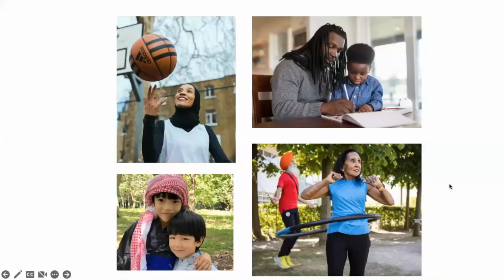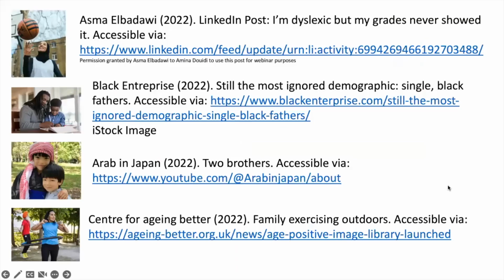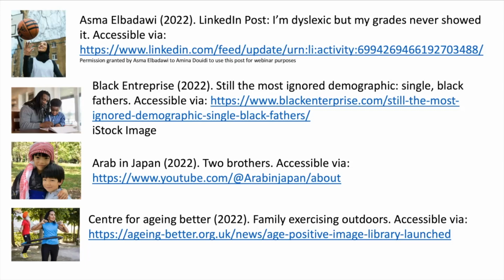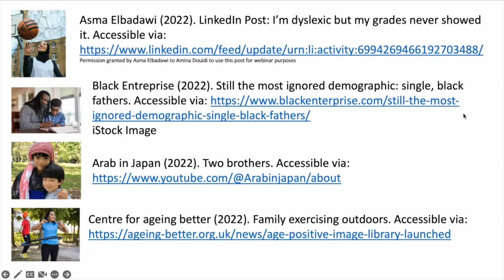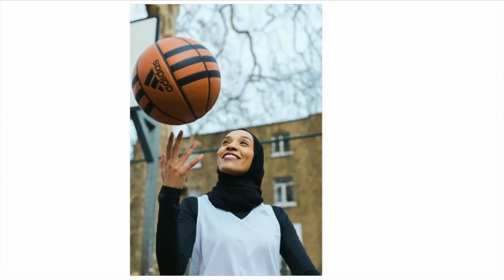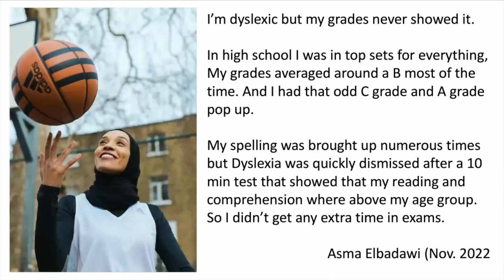I is for Intercultural. Dr Amina Douidi on an intercultural approach to writing materials.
An interview with Amina about her work and the intercultural approach to writing ELT materials. The British Council webinar referred to in the interview is